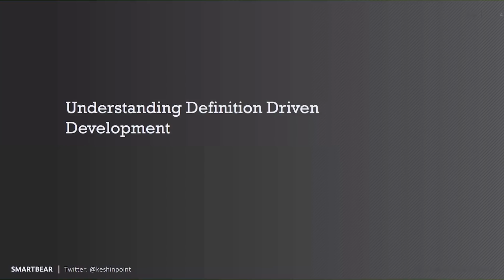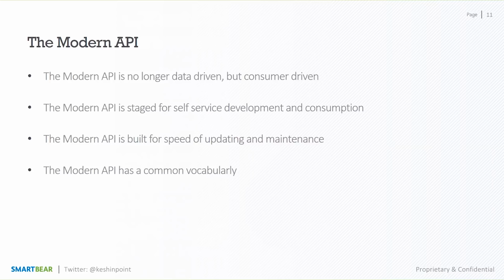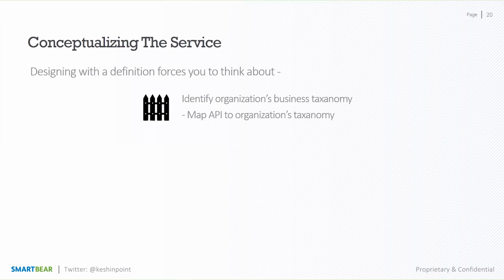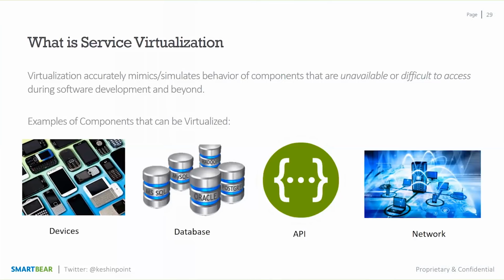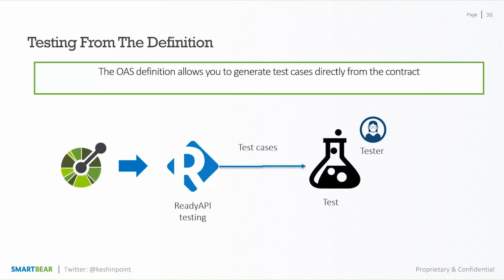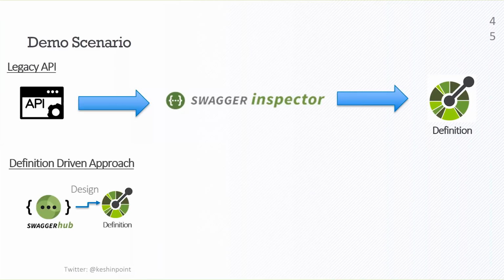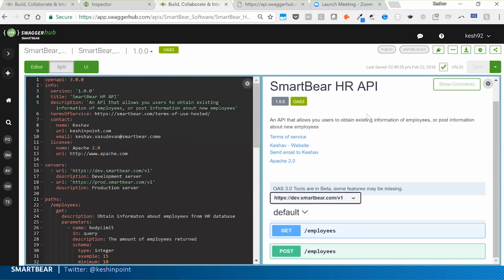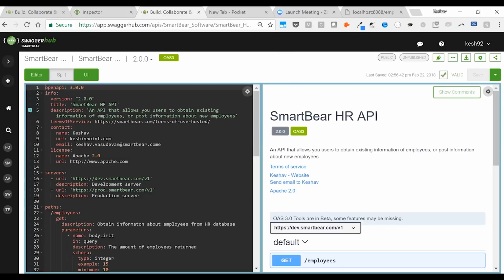OpenAPI Definition Driven API Development using Swagger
Join SmartBear to learn about definition driven API development in this tutorial webinar.

2:31 Understanding Definition Driven Development
14:14 Advantages of Definition Driven Development
38:19 Live Demo Using Swagger and ReadyAPI